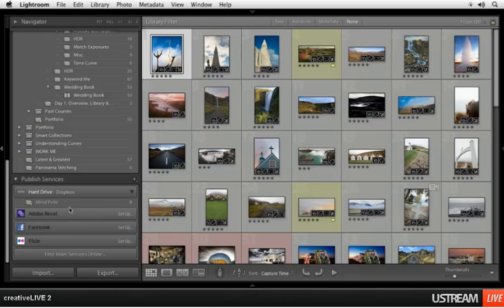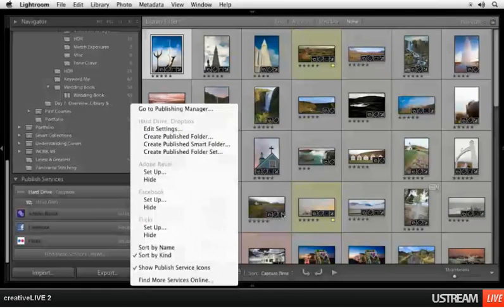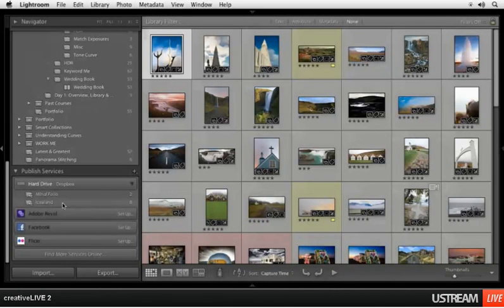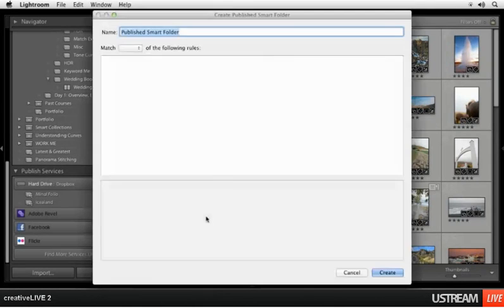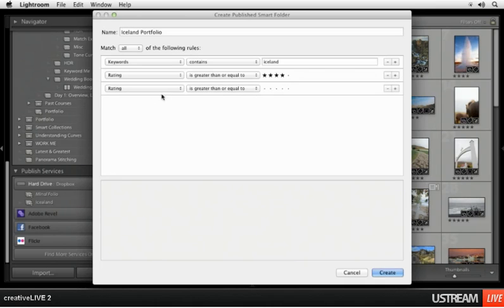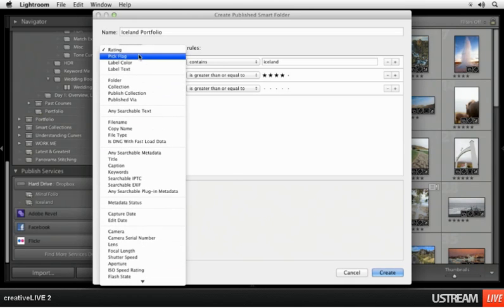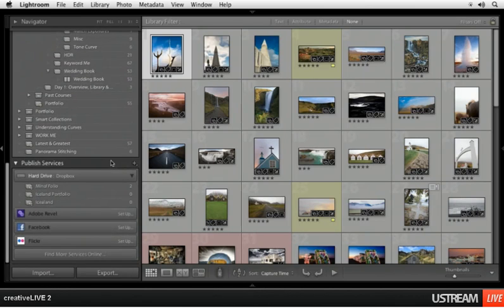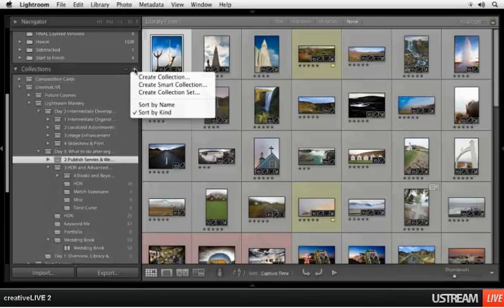Lightroom Mastery2013-01-19_1213pub